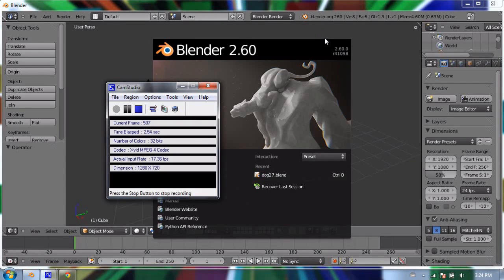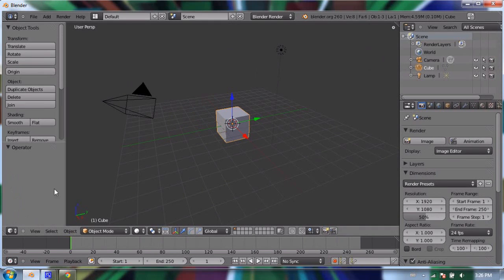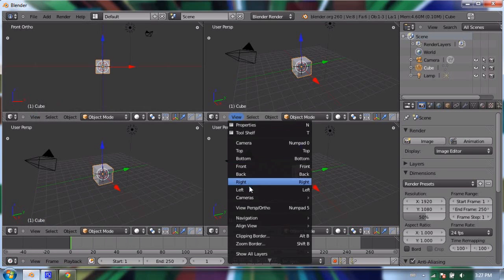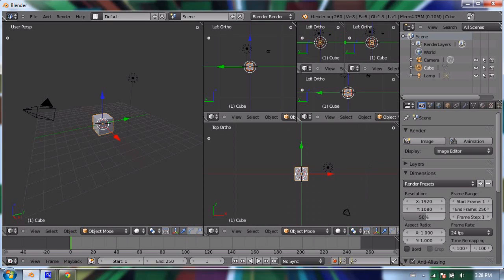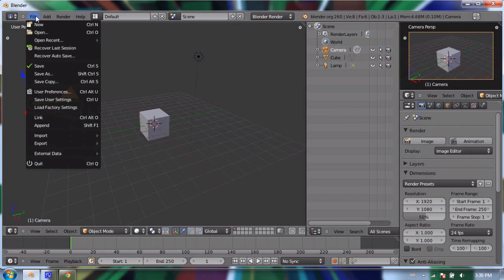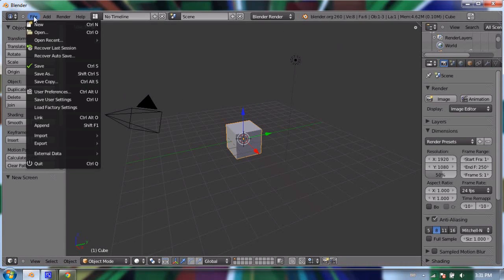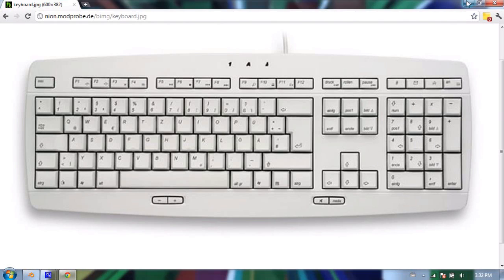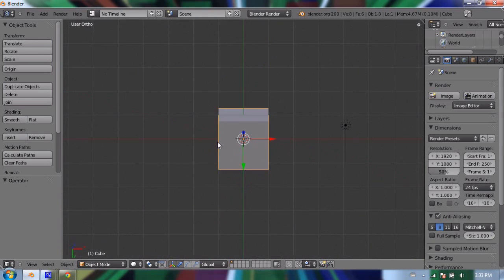Blender 2.6 Tutorial 02 - Customizing and Saving the UI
In this video, part 2 of my Blender 2.6 series, I explain and demo how to customize Blender's UI, and how to save your window layouts and saved preferences. I also fix the 'numpad problem' so that the Number Row acts as keyboard shortcuts for the 3D View window.